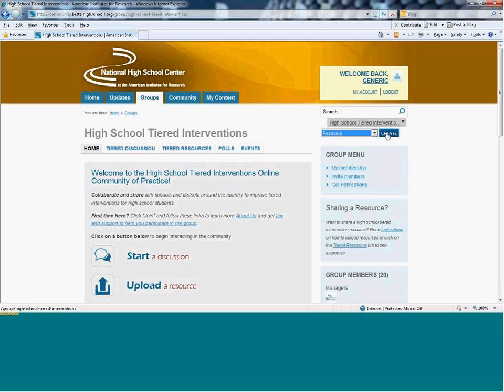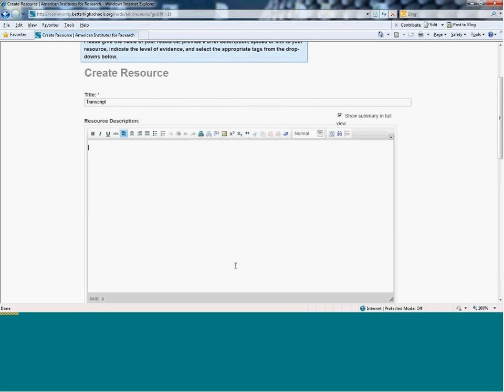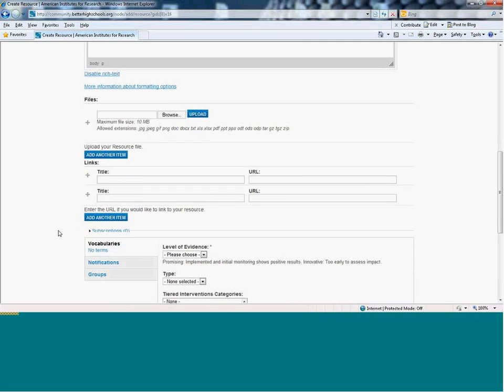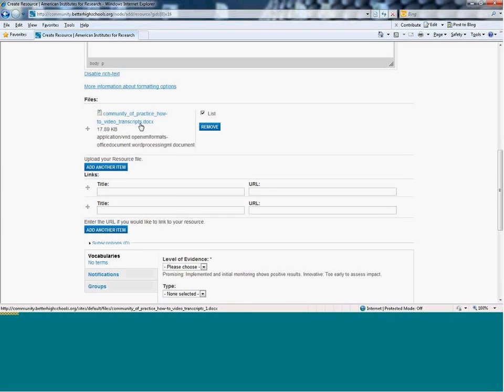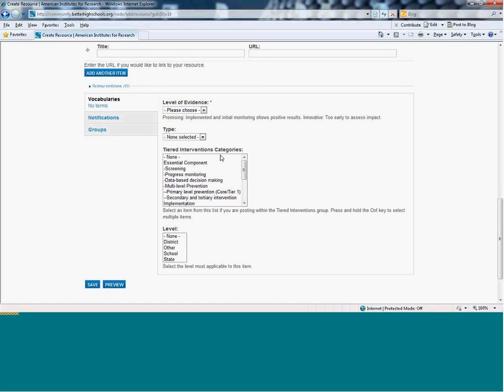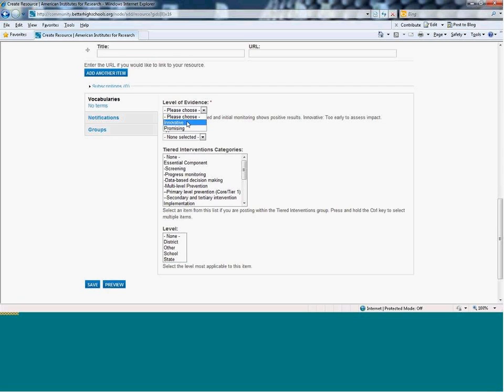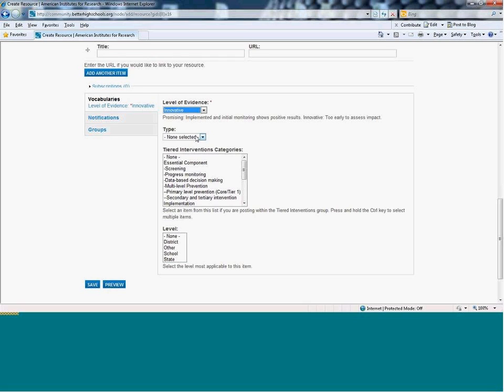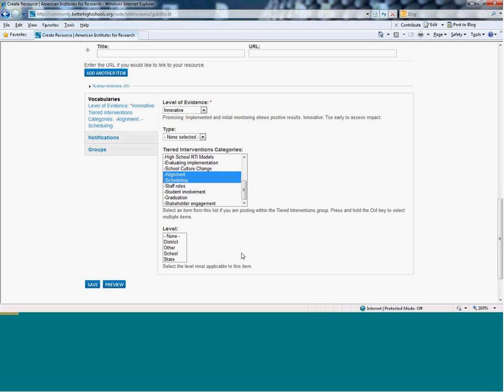How to Upload a Resource in the High School Tiered Interventions Community of Practice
Watch this video to learn how to upload a resource to the High School Tiered Interventions Community of Practice. This Community is supported by the National High School Center, National Center on Response to Intervention, and National Center on Intensive Intervention at the American Institutes for Research.